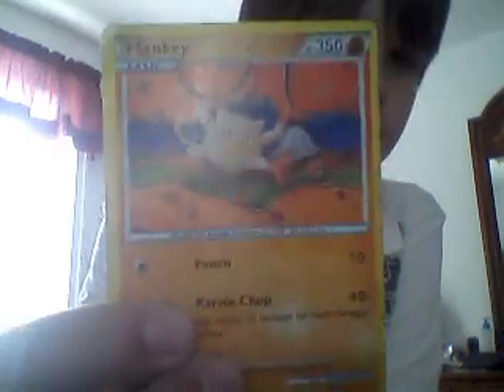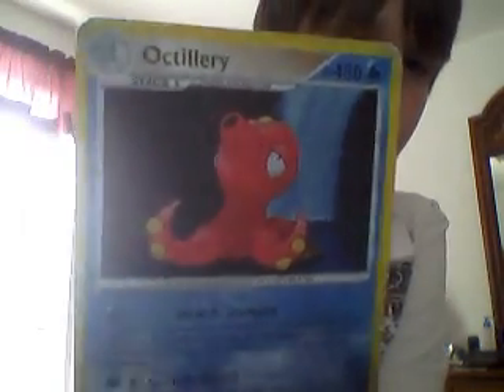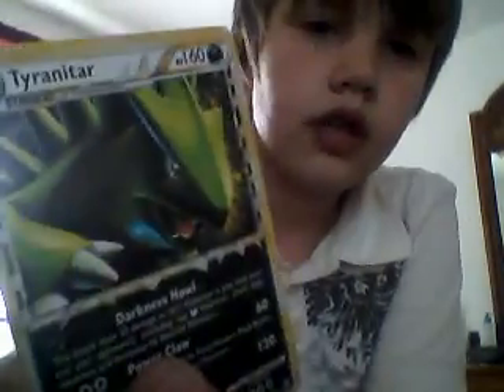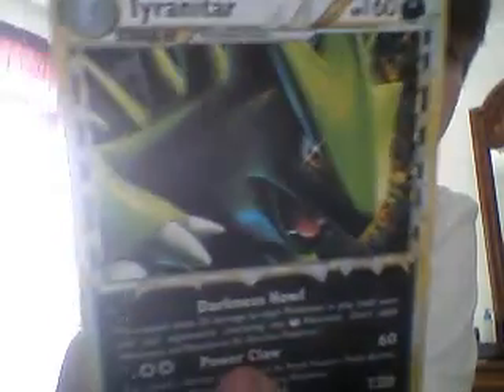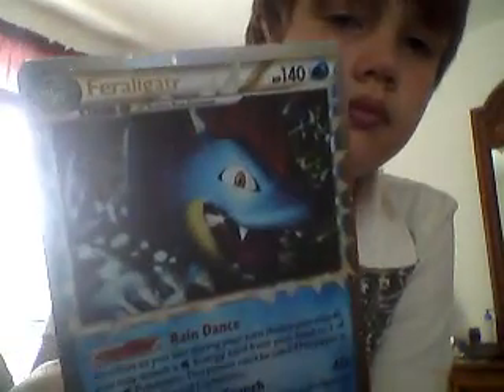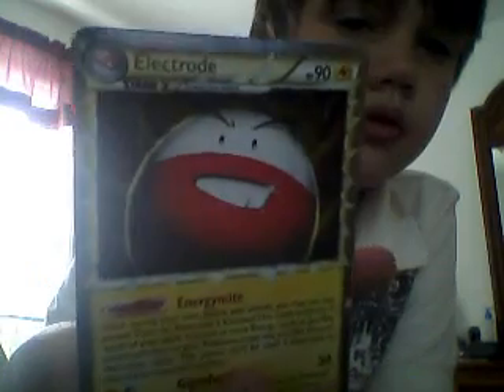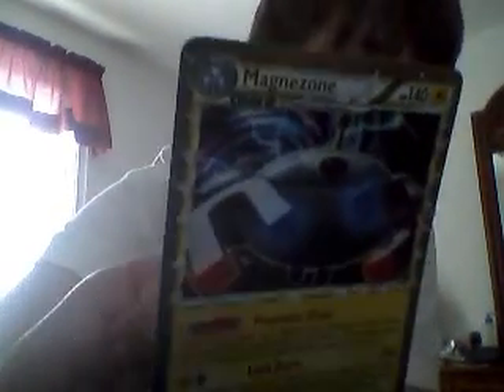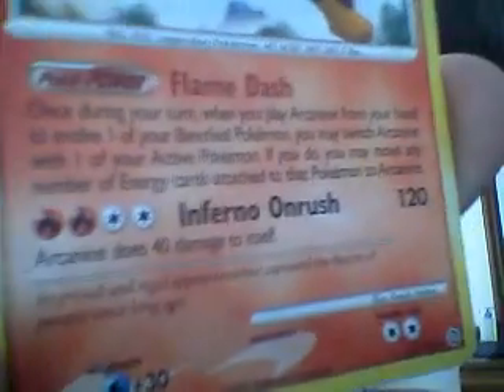High HP Cards And Primes!!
good cards!